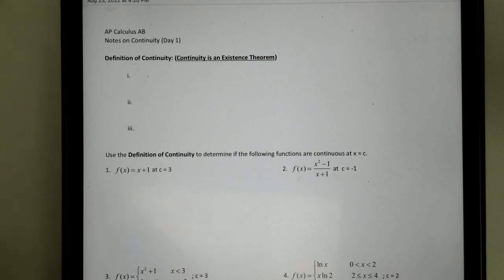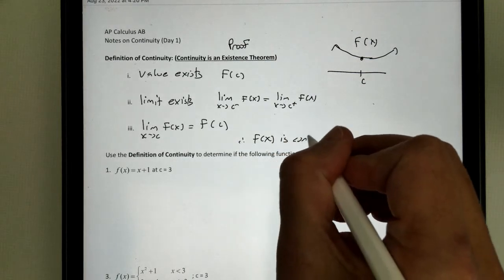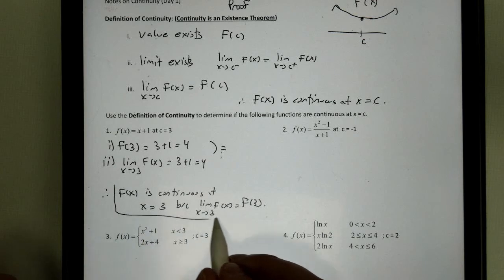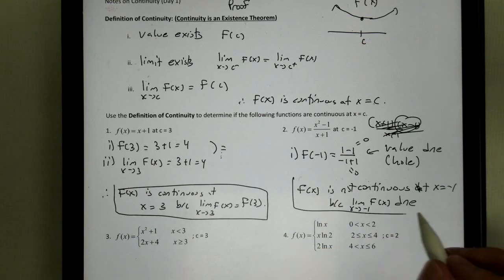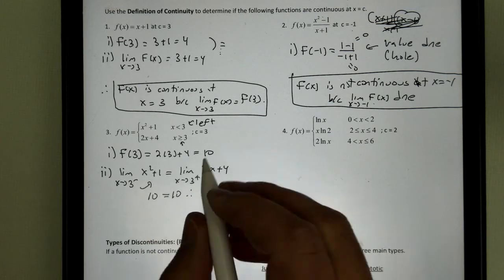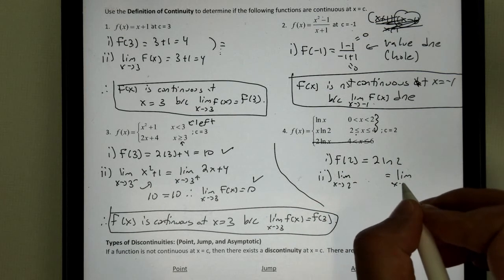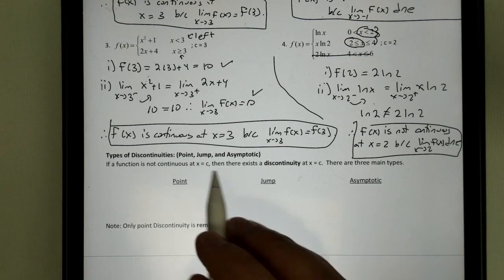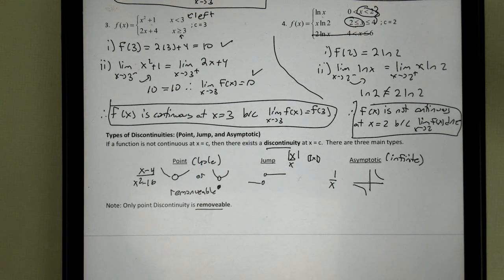Continuity Day 1